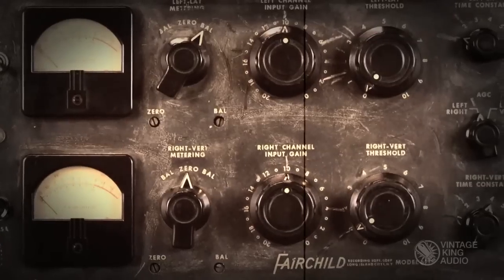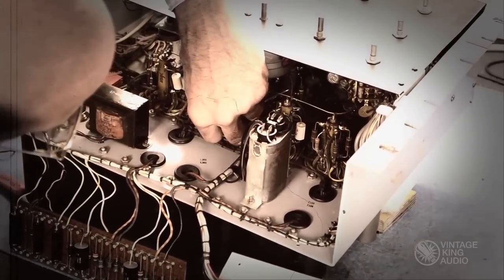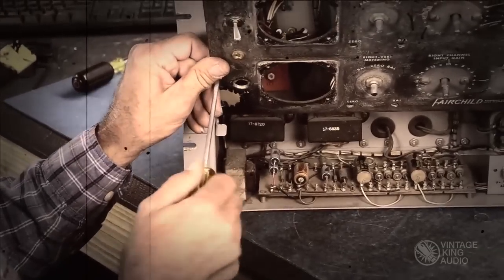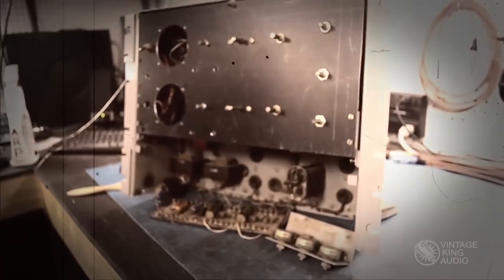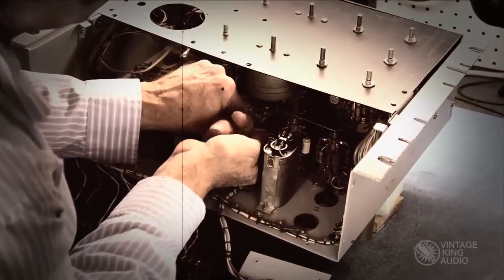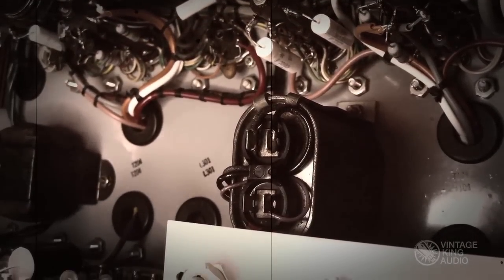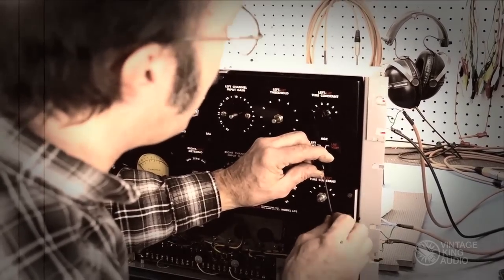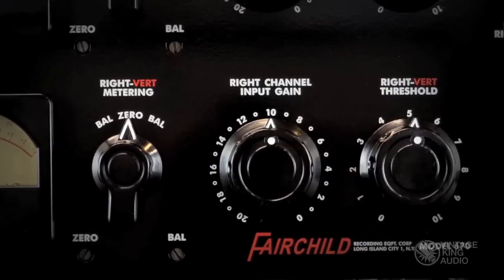Fairchild 670 Restoration | Vintage King Audio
Overview of a Fairchild 670 compressor being restored by the Vintage King tech shop.